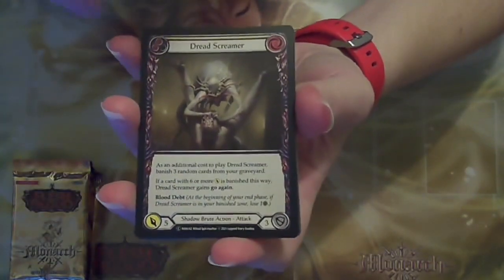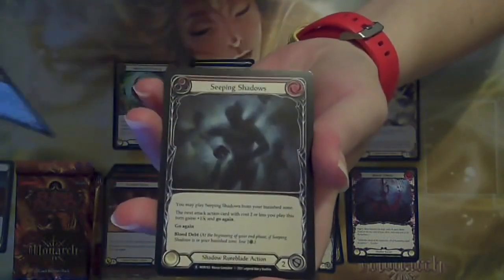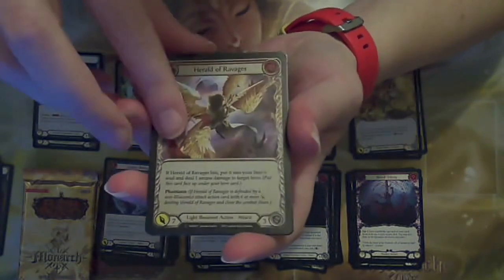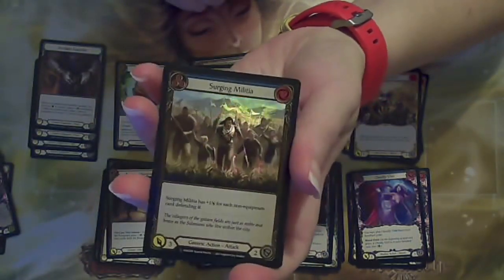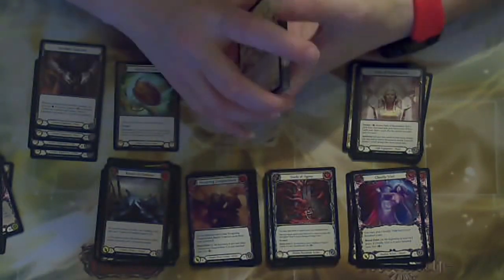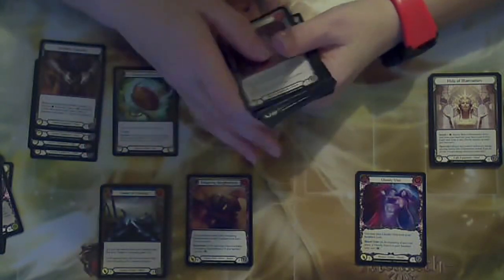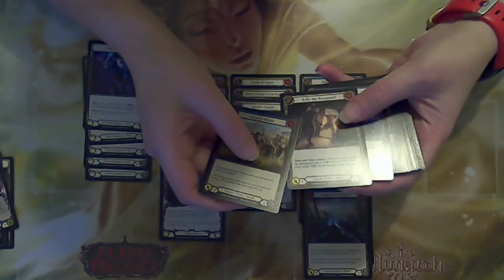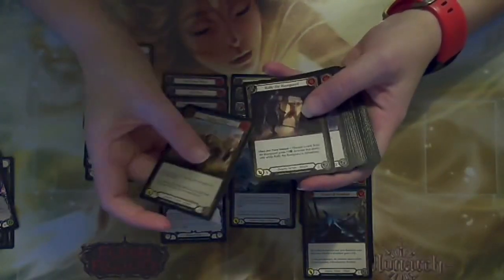FAB Sealed Pool Practice 21 Monarch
Finishing off practice for Vegas with a box of monarch, hoping it will a close enough simulation for Tales. Also, Anyone else ever notice Levia's specialty doesn't require her class?